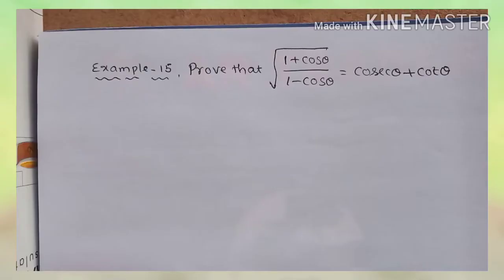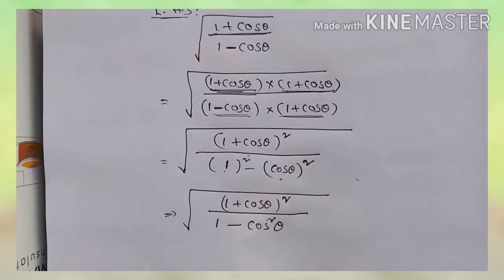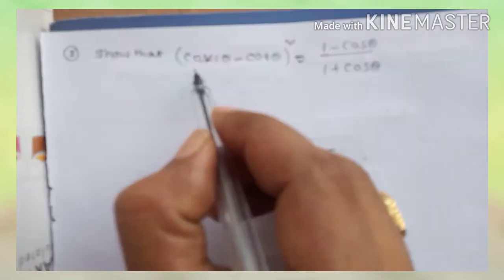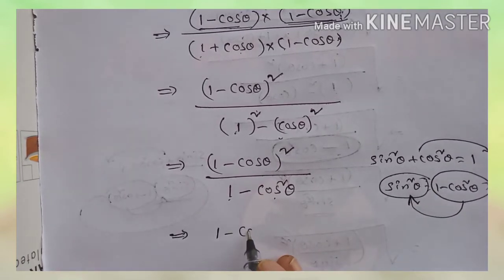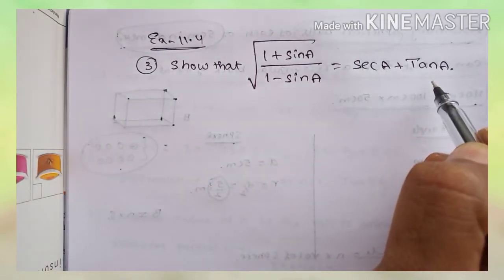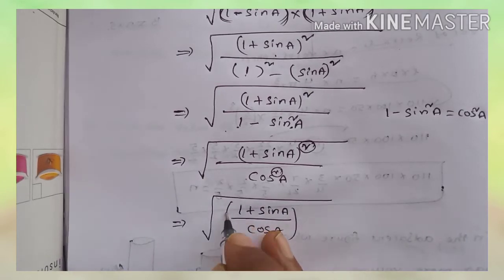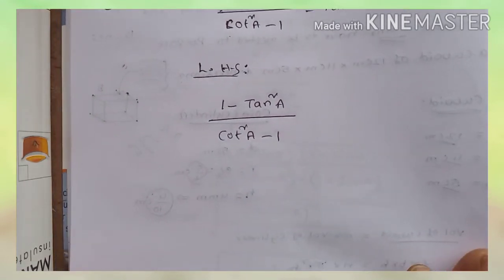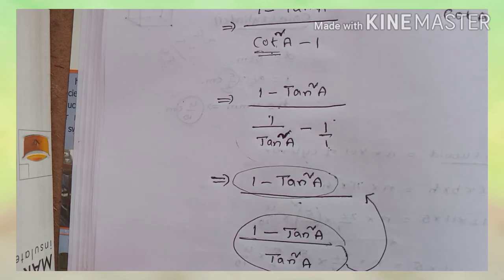Trigonometry problems class 10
Trigonometry problems and explanation in easy ways